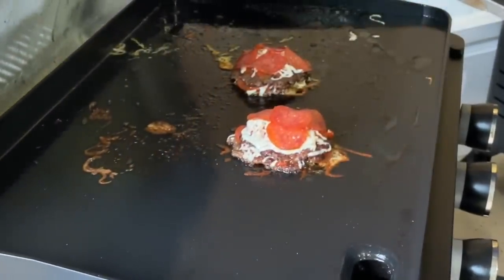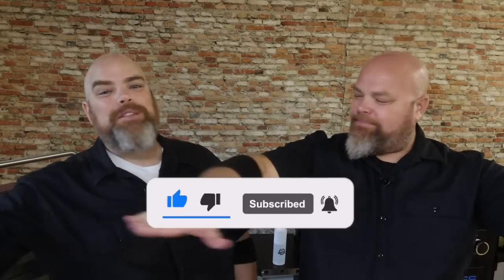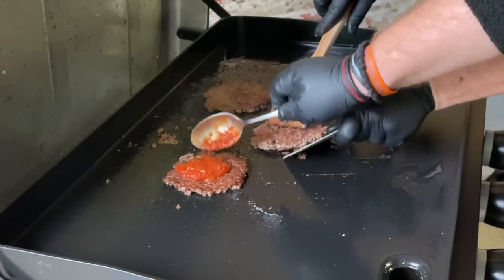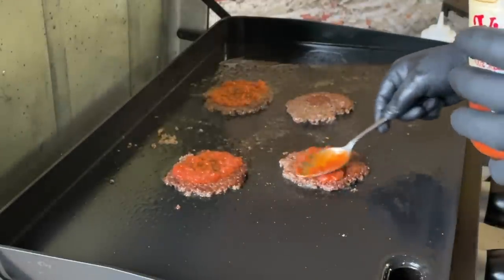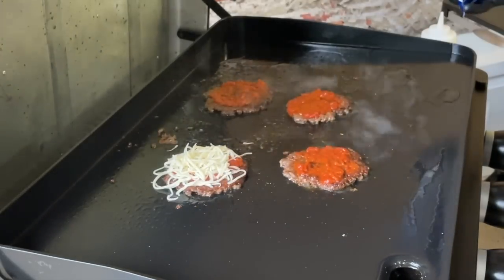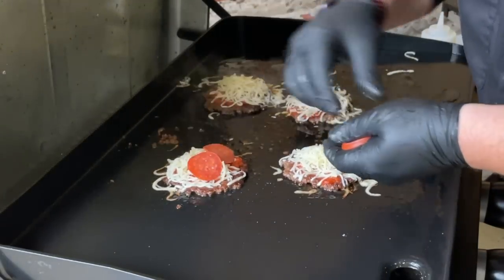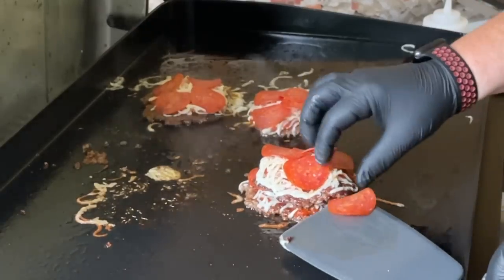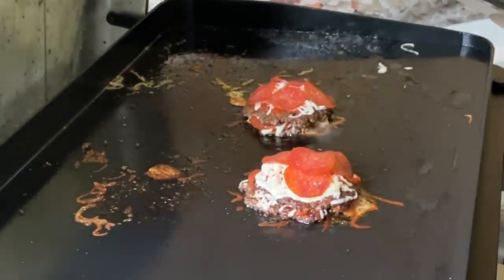COLLAB WITH FLAT TOP KING! PIZZA CHEESEBURGER ON PIT BOSS SIERRA GRIDDLE! PLUS SILVER PLAY BUTTON!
WAHOO! Thank you FLAT TOP KING for the COLLABORATION! This PIZZA CHEESEBURGER (SMASHBURGER STYLE) made on the PIT BOSS SIERRA GRIDDLE was the ULTIMATE FLAT TOP COOK, and to share the UNBOXING of our SILVER PLAY BUTTON with you all, is a DREAM COME TRUE!

Silicone Mat

Farberware Self Sharpening Knife:

Farberware EdgeKeeper Paring Knife: